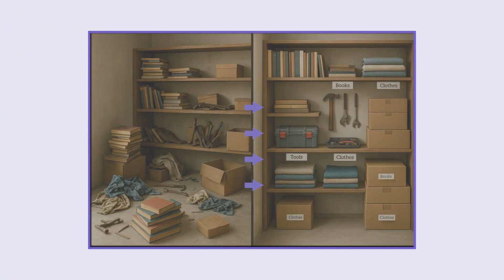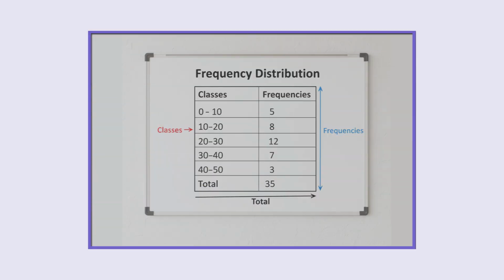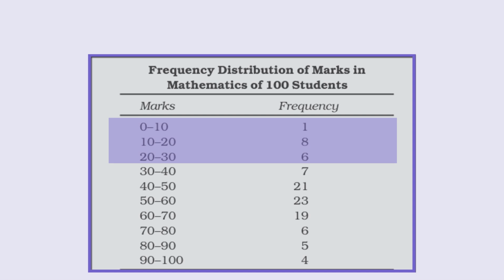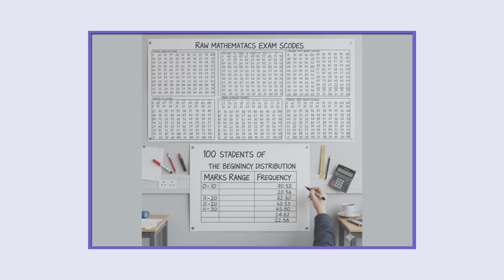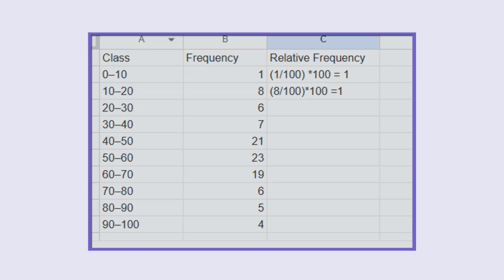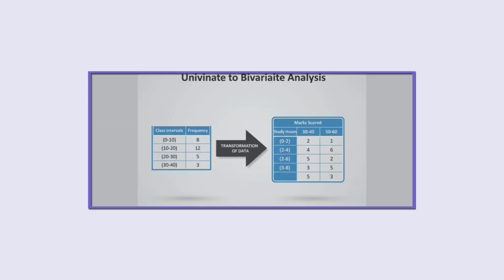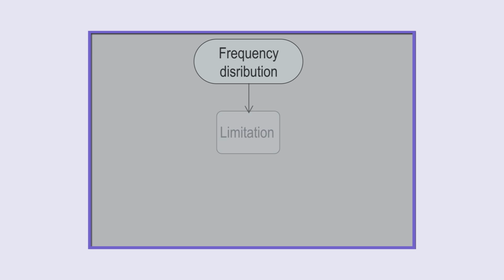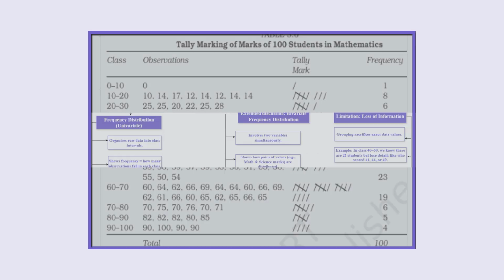What is Frequency Distribution